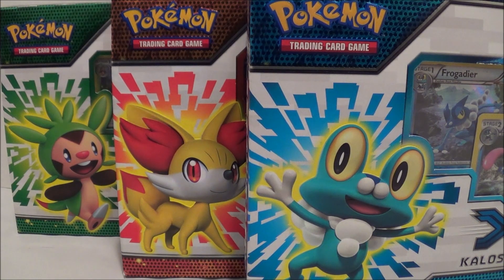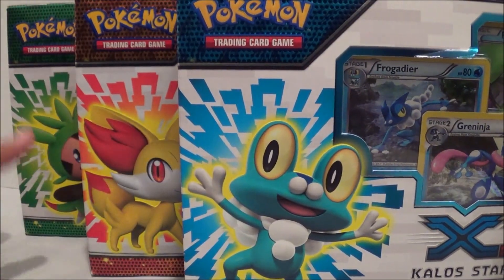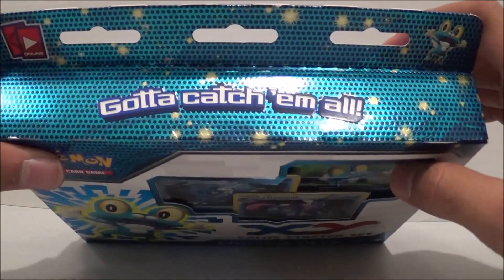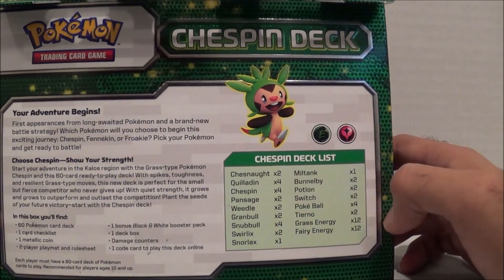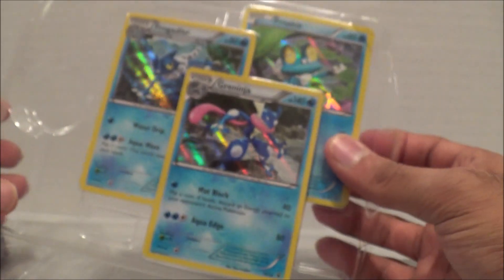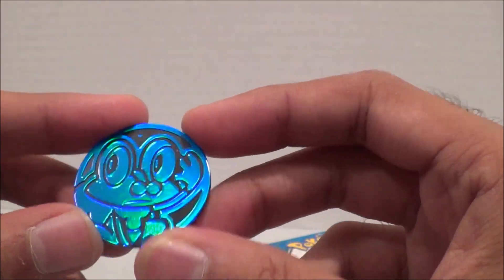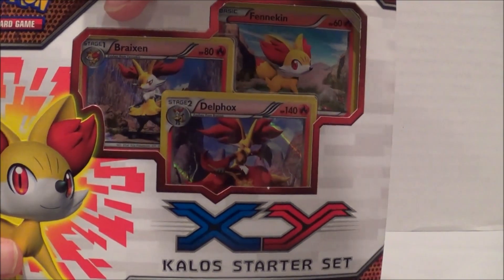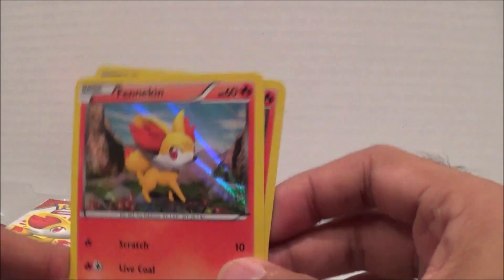Pokemon TCG - Kalos Starter Sets - Unboxing/Review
I don't normally do unboxing videos for the Pokemon TCG, and that's because I don't collect the cards. I used to as a kid and I had so many cards, but then my parents had me stop. In the past few years, I have bought a pack or two here and there just for fun, and if they release anything special or new for the card game, then I'll buy it. With Pokemon X and Y released, I thought these Kalos Starter Sets were pretty cool. And when I found out they had Darkness, Steel, and the new Fairy energy cards... I knew I had to get them!

So I decided to do an unboxing video, and I really liked these sets. They have some great cards that they come with, and I'm glad I got cards of all the X & Y starters and their evolutions. The booster packs they came with also got me some really cool cards, which I was happy about. So I hope you all enjoy this unboxing video and if you're into the Pokemon cards at all or want to get started, these sets are definitely ones to buy!